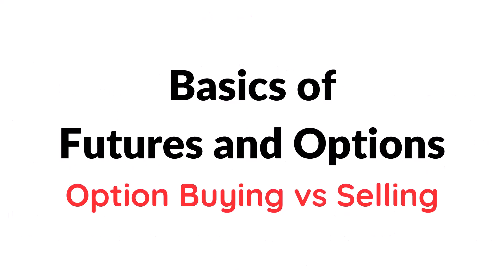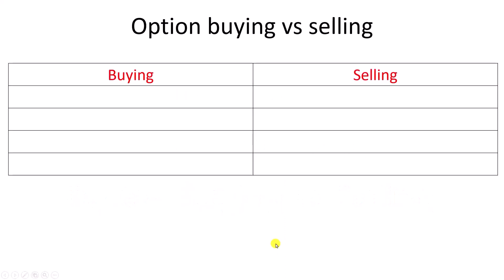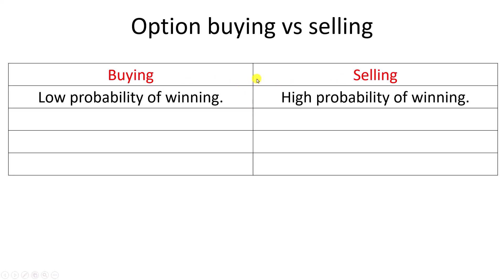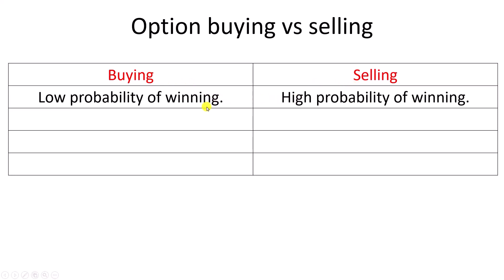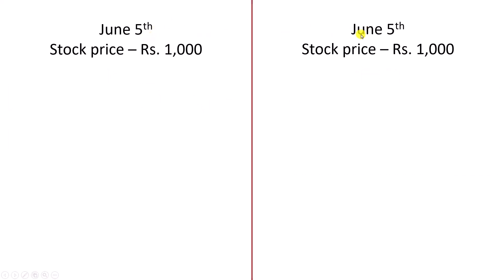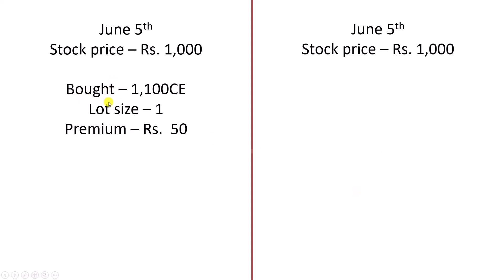Basics of Futures and Options - 24 - Options Buying vs Selling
Hello everyone,

In this video, we will learn the advantages and disadvantages of options buying and selling.